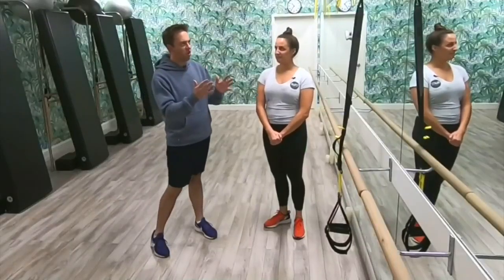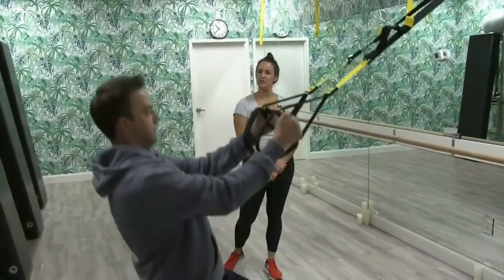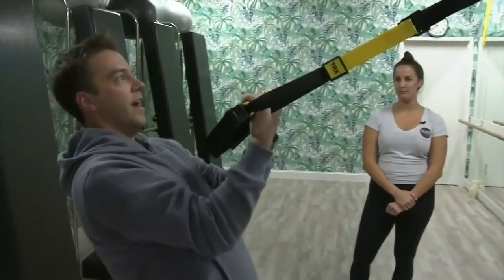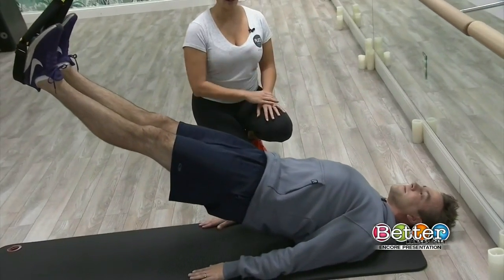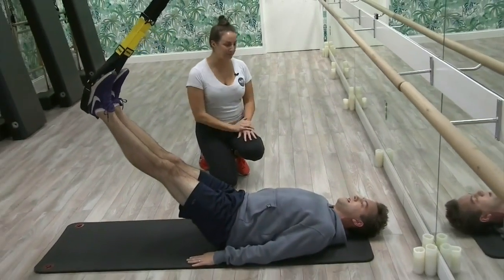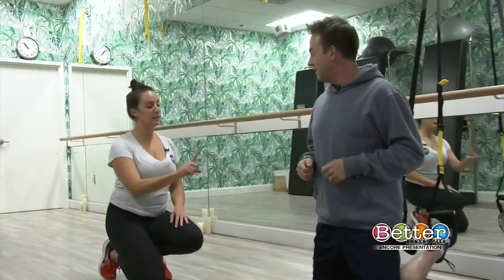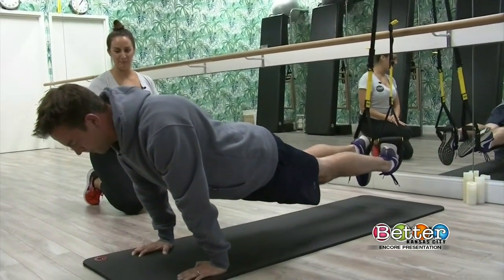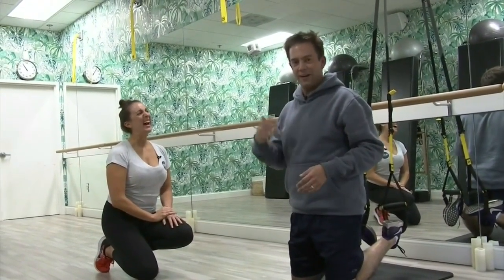TRX makes Pilates extreme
Certified Pilates instructor Steph Kenma explains how to TRX can boost a Pilates workout.